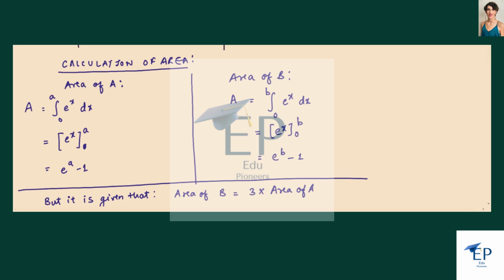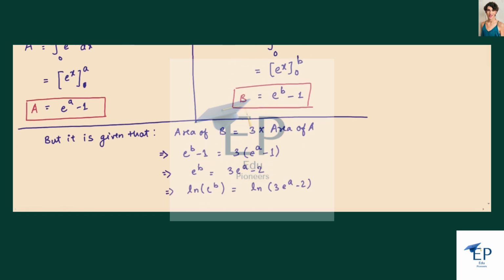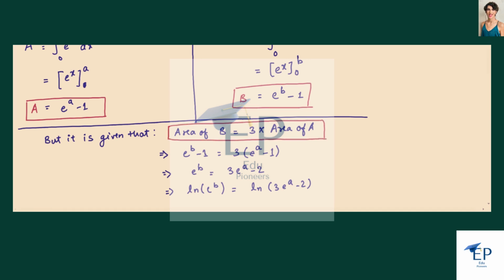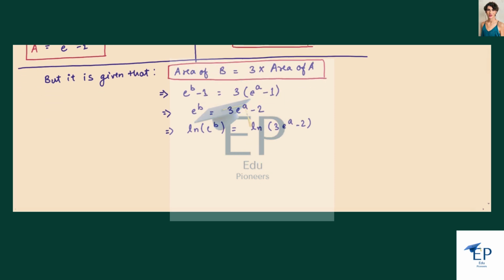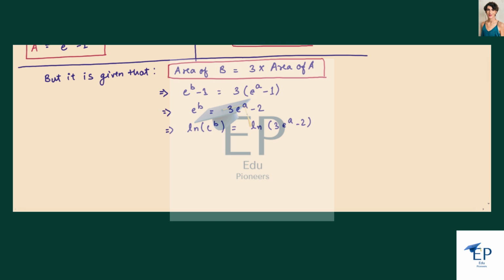[Math] The area labeled is three times the area labeled . Express in terms of .